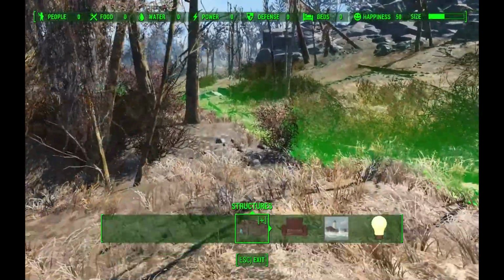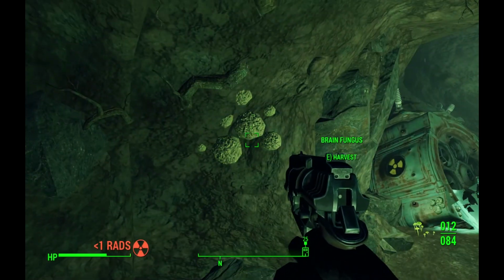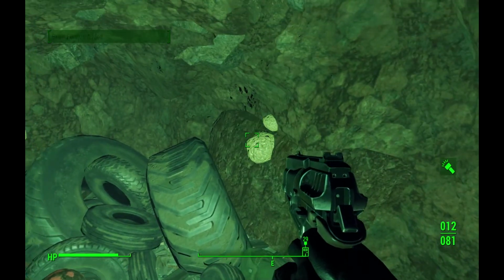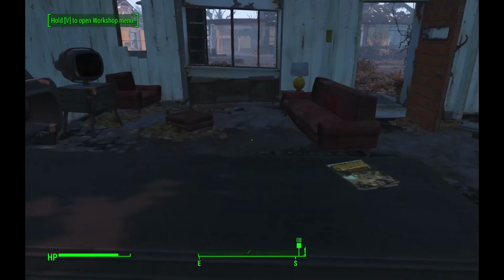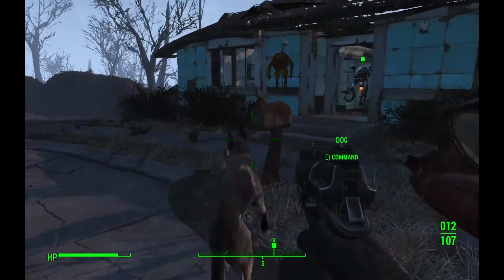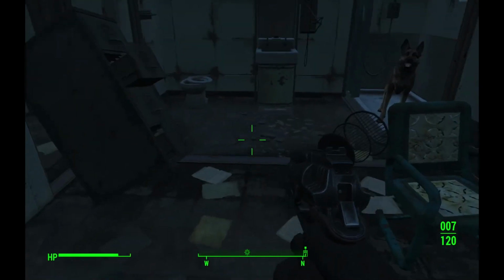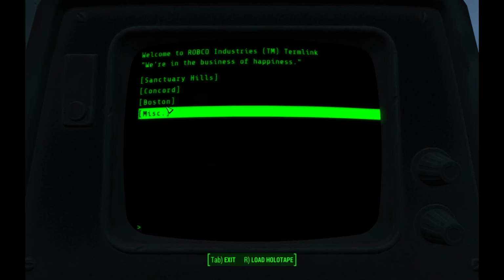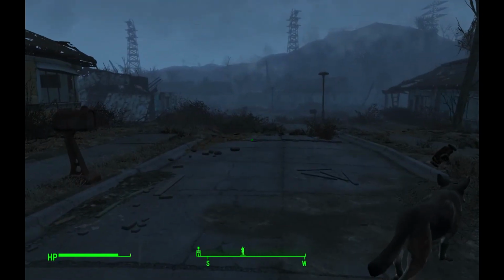Fallout 4 002 Red Rocket & The Dog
this will be meeting The Dog at Red Rocket
Red Rocket & The Dog 0:00:43
Molerats Lair 0:08:10
A Look Around Sanctuary Hills 0:17:10